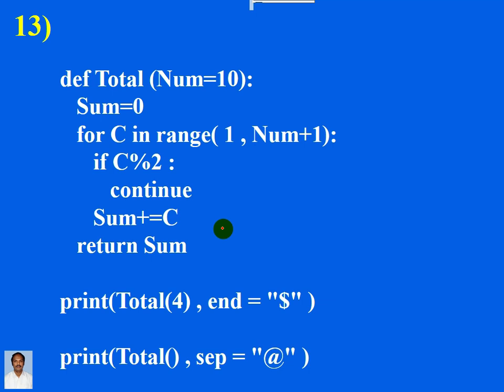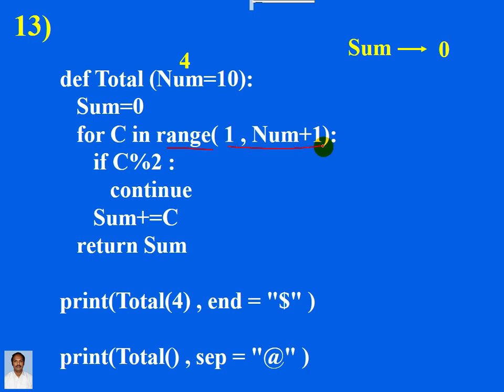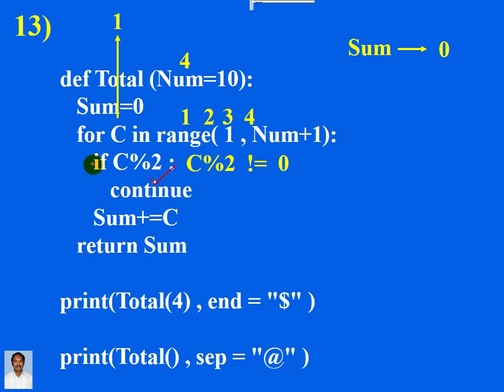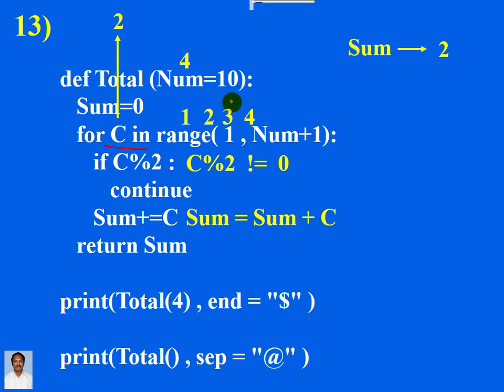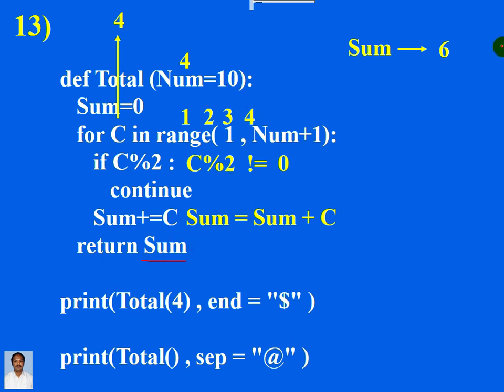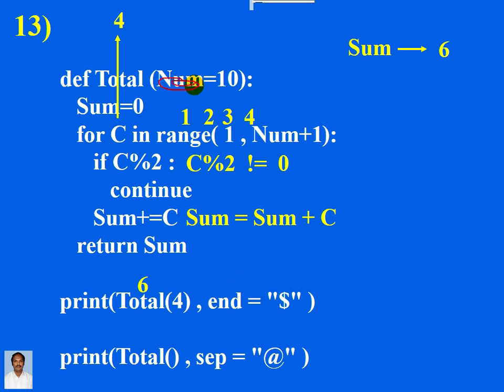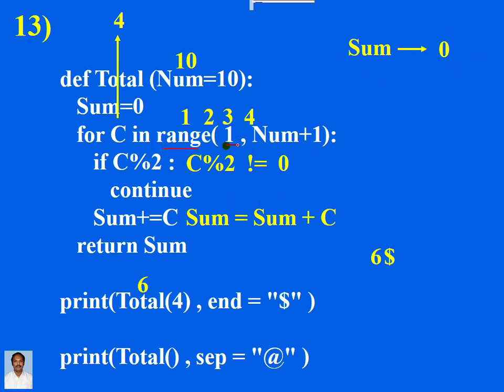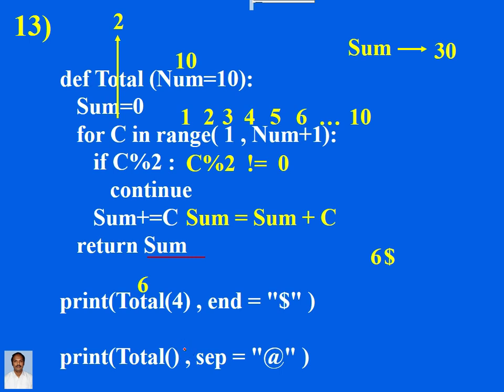013)Worksheet6_Output_13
This video tutor explains the output question. It involves function call and use of continue keyword